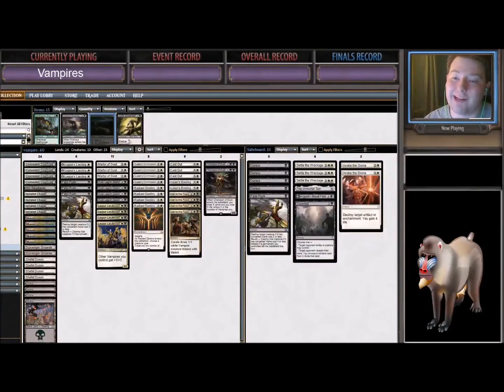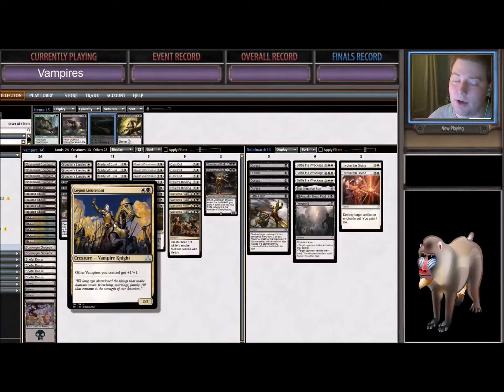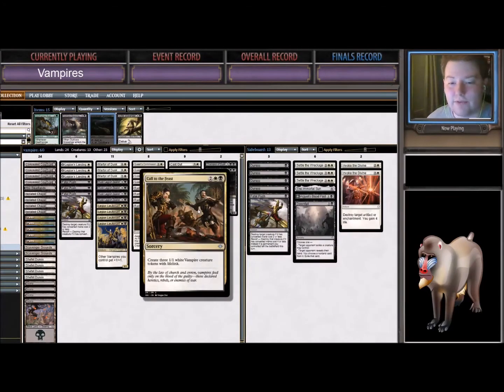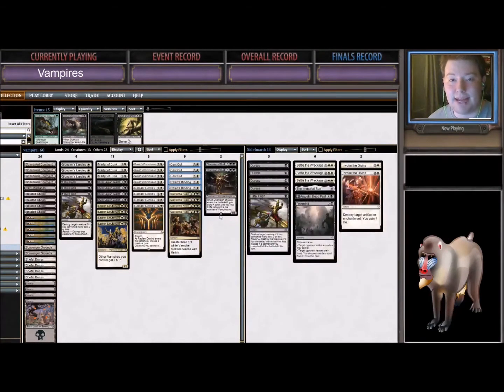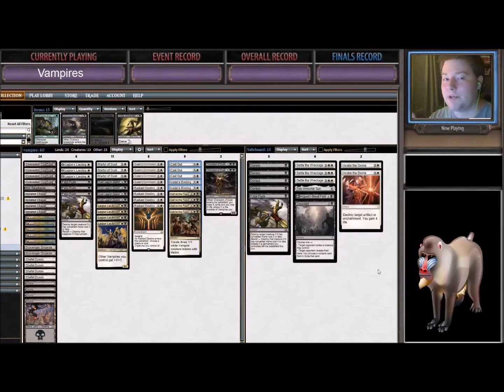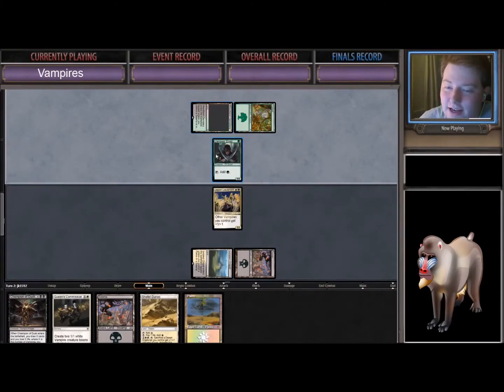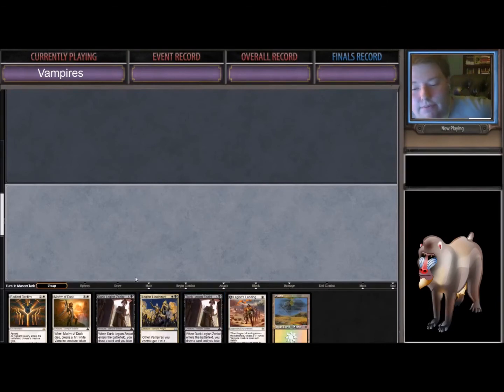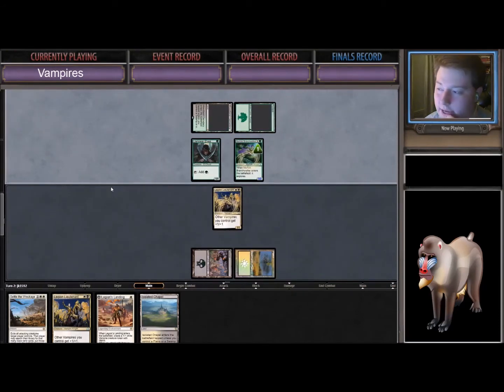Running the league. Vampires part 1